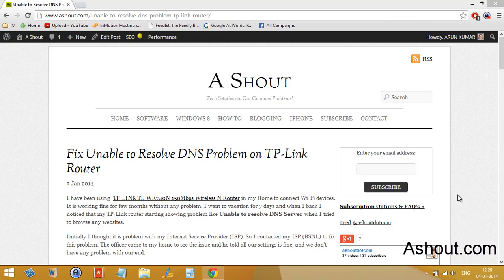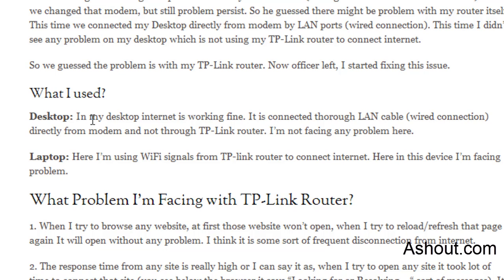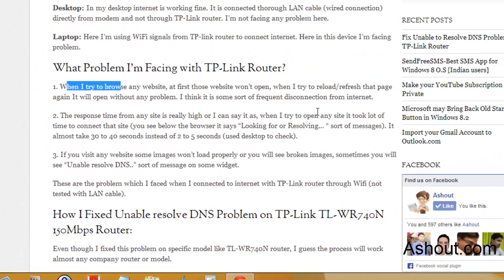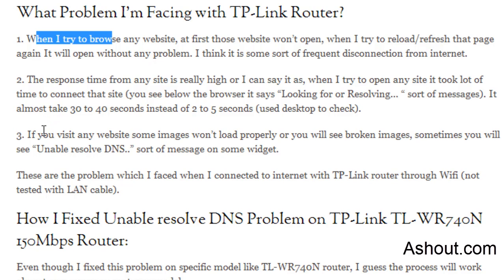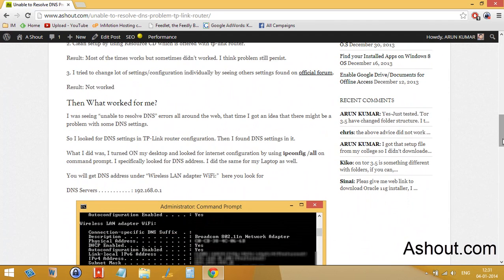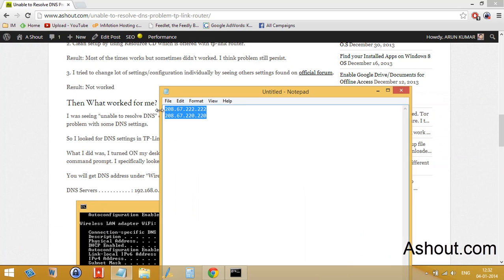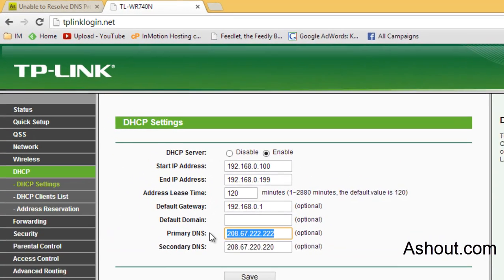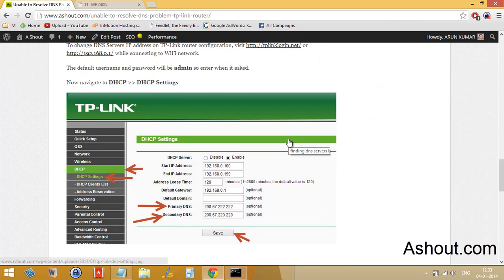Unable to Resolve DNS Address on Router? FIXED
Facing problem in connecting internet through your TP-Link TL-WR740N router?
Here is this video I will be talking on what are the problems you face if you got DNS address error,
How to fix that DNS address error on your router.

This methods works on almost all types of router, internet connection. You just follow the method.

My Router:

150M Wireless Lite N Router
Model No. TL-WR740N / TL-WR740ND